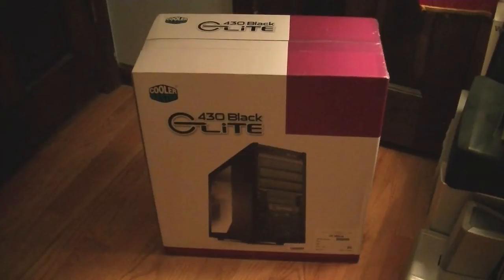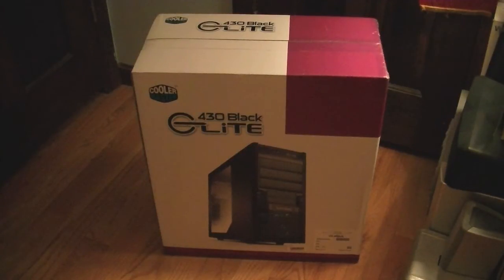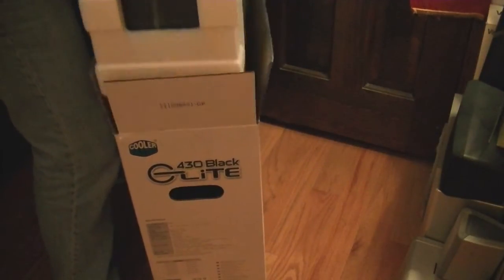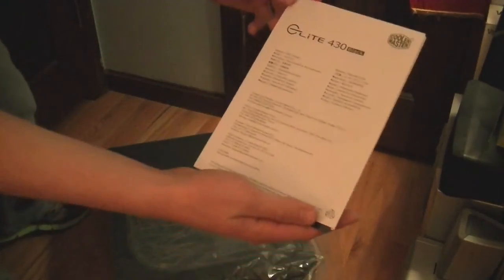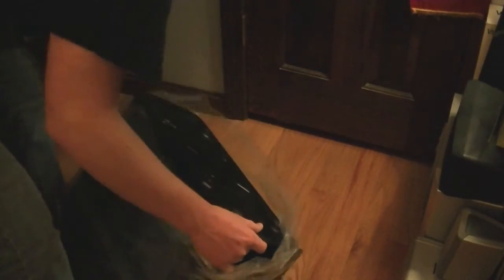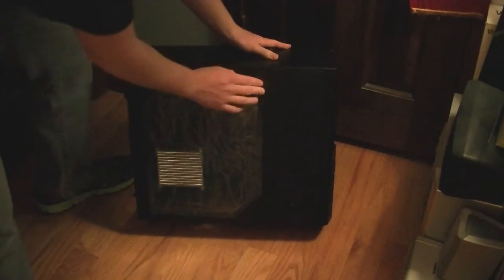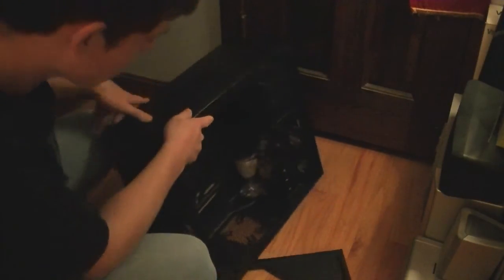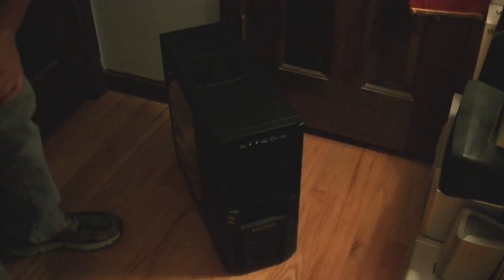Cooler Master Elite 430 Black Case Unboxing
A relatively short video of unboxing the Cooler Master Elite 430 computer case.